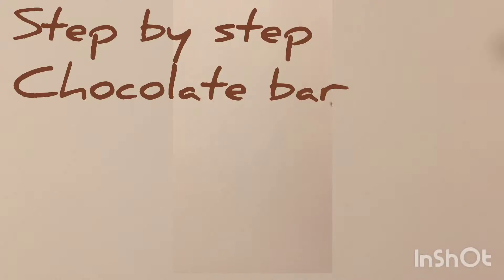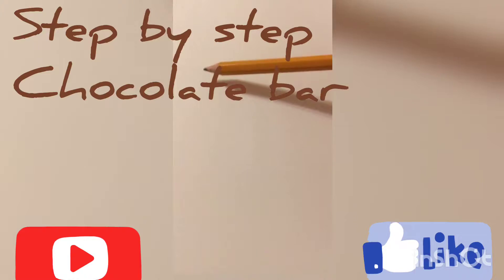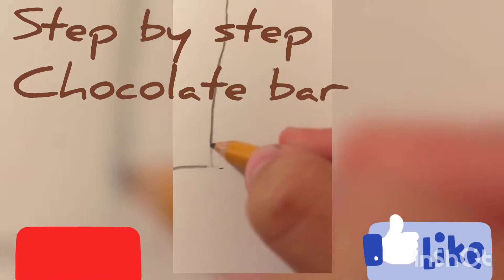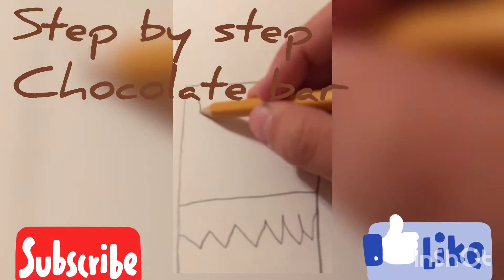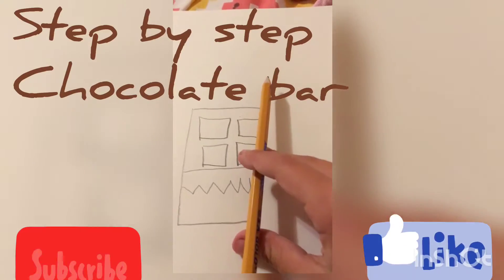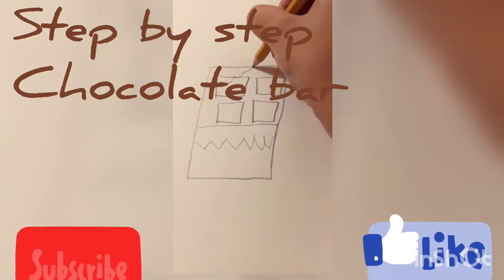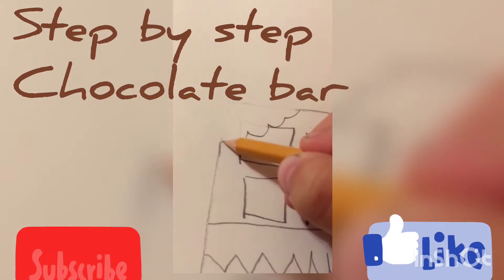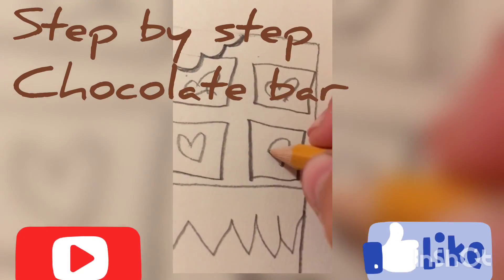Step by step Chocolate bar!!!🍫